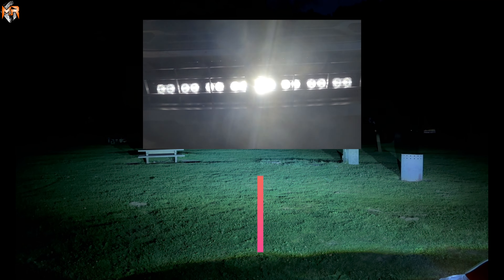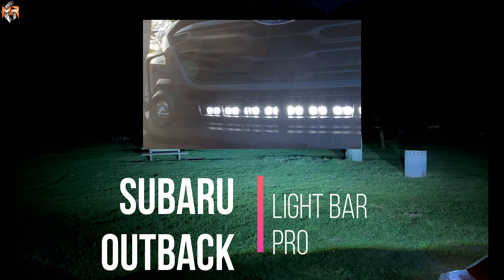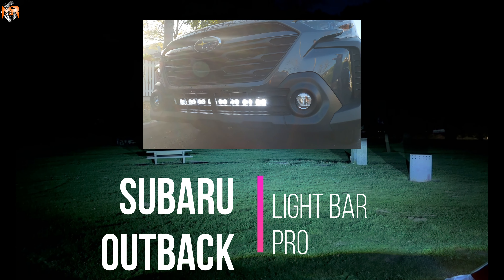Subaru Outback Light Output LED light bar PRO Off Road | M&R Automotive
👀💡Light Output of the M&R Automotive 30in white light bar PRO series on  Subaru Outback

➡️The PRO LED light bar unveils our latest addition: brand new light bar with a unique appearance and optimal performance.

-Uses TIR (Total Internal Reflection) lens is different from our the PRO light bar. The TIR lens collects all of the light from the LED and directly leads them to where you need, drastically reducing glare and improving total efficiency.
-Higher light efficiency: brighter, longer irradiation distance
-The surface is UV polyester powder coated to prevent against UV, salt water, corrosion, fading and scratch resistant.
-Equipped with thermal management system that automatically adjusts the brightness output according to the external temperatures
-Combo Pattern: combined spot and driving optics offers a balance between the distance and width
💬Let Us know what you think of this video in the comment section below.

👋All M&R Automotive light kits are for off road use only. Please enjoy them responsibility.